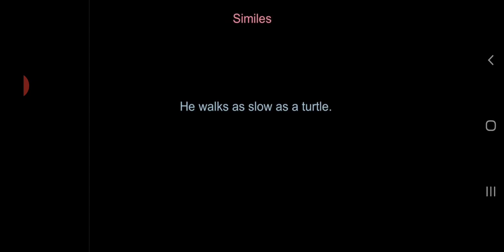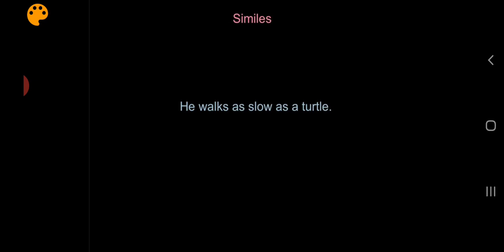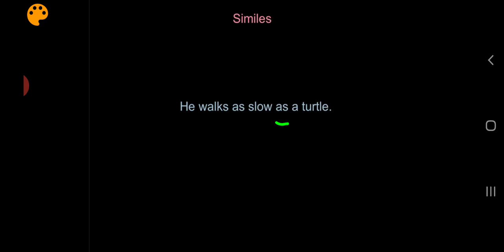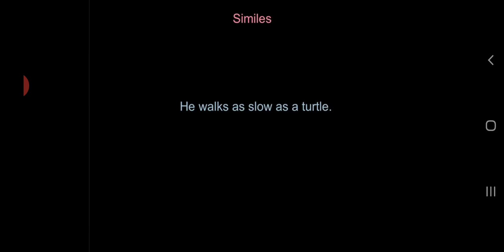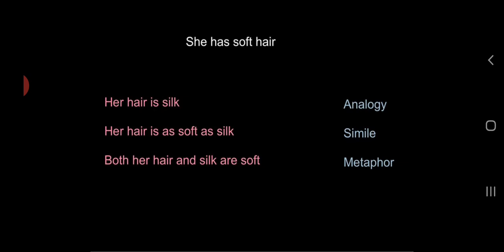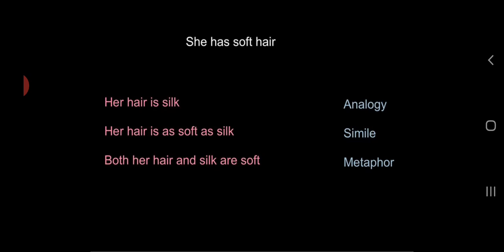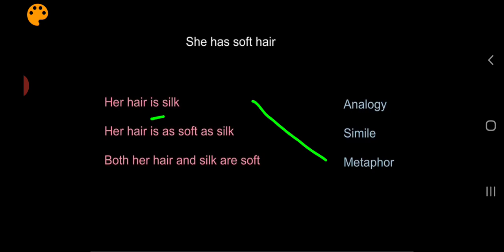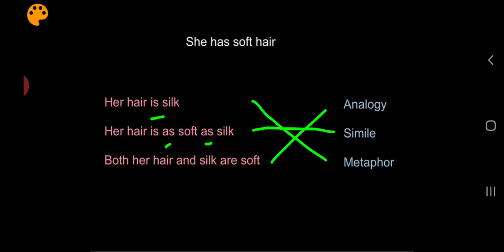Difference between analogies, similes, and metaphors